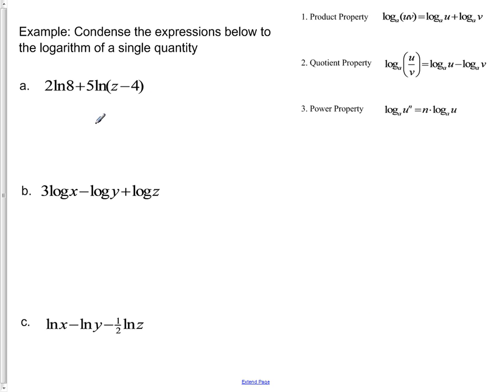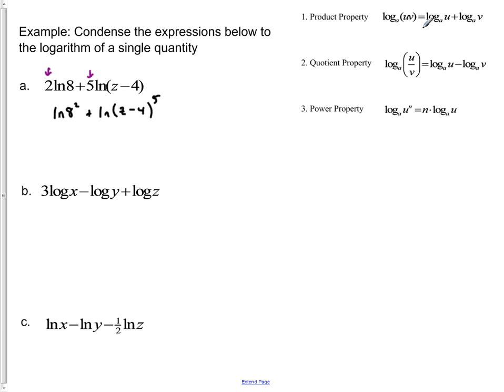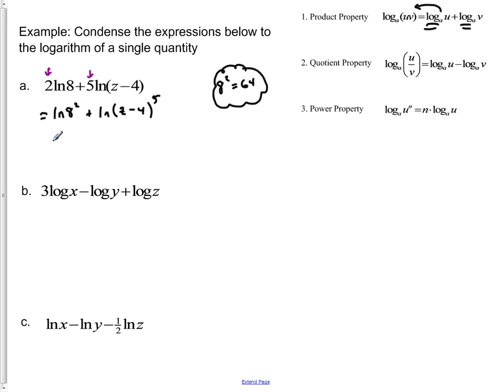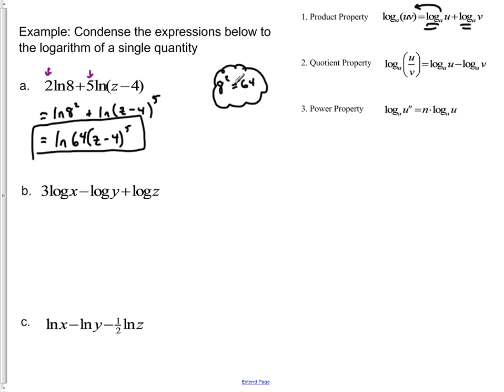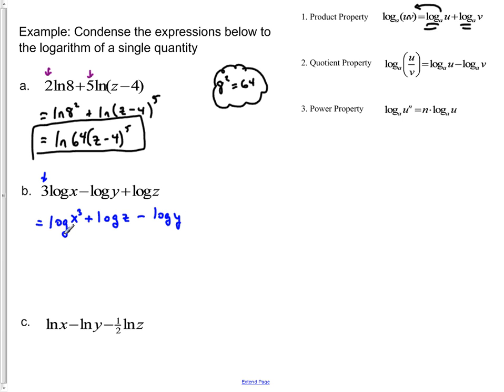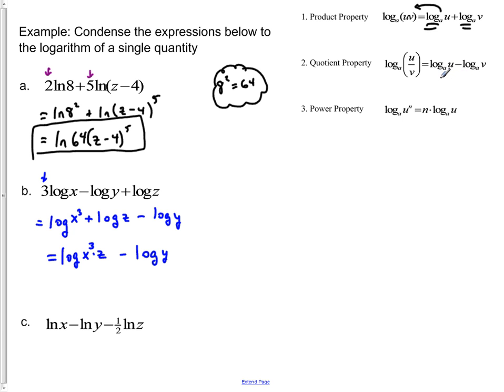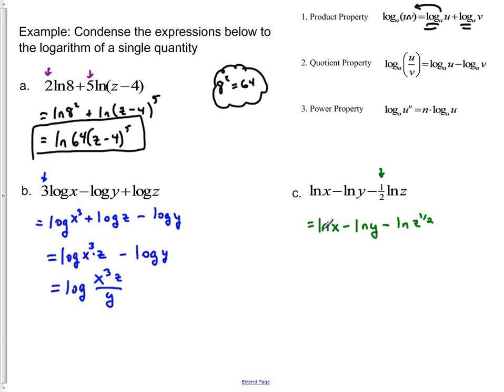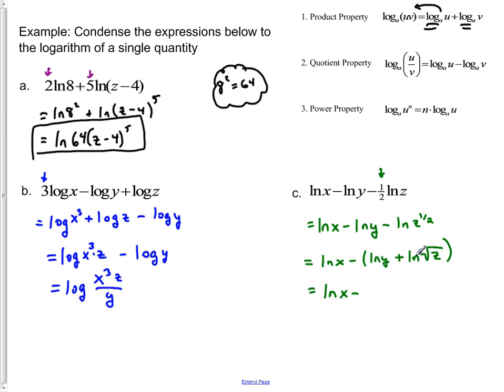7 3d Properties of Logs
Condensing logarithmic expressions using properties of logarithms